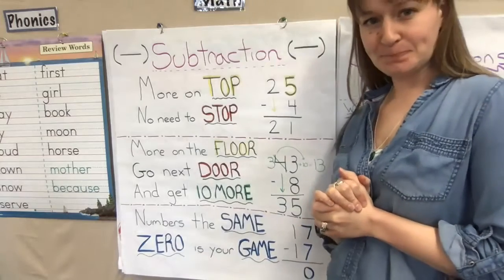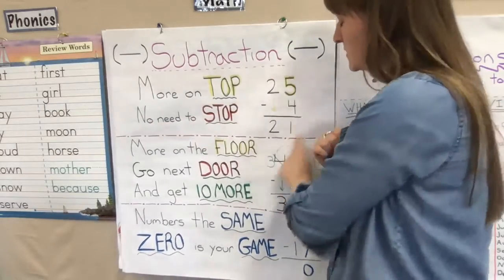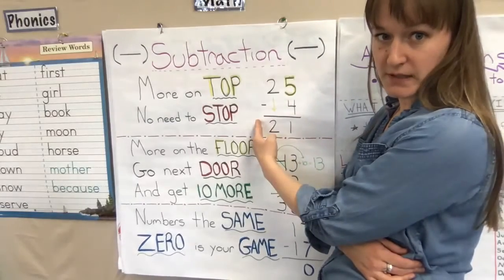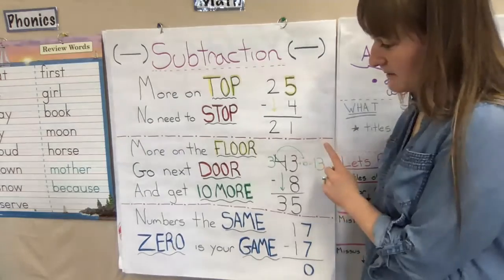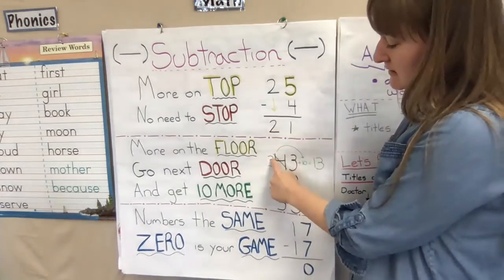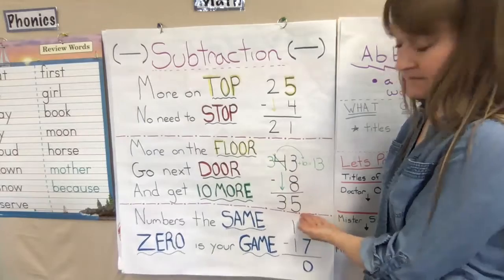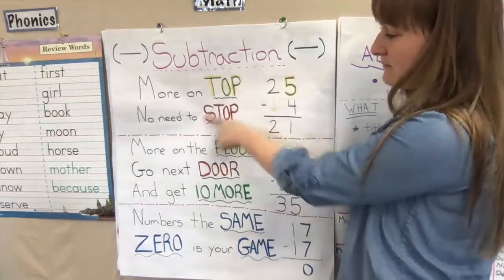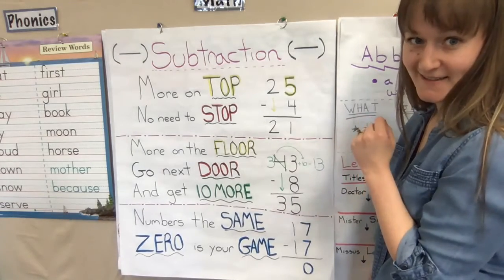double digit subtraction - yes you can!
Here is a video explaining three steps and stages of a double digit subtraction problem. Use this as a resource to practice, practice, practice!